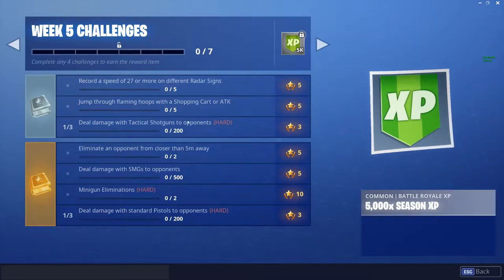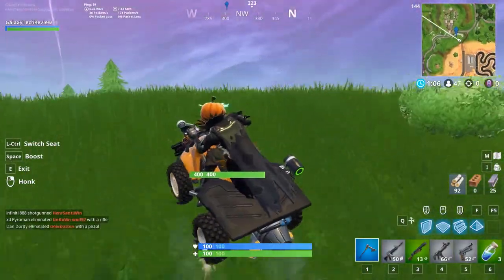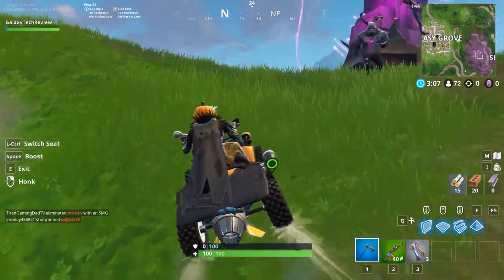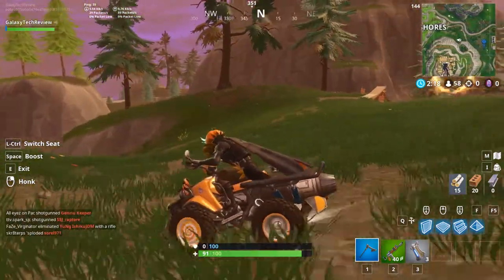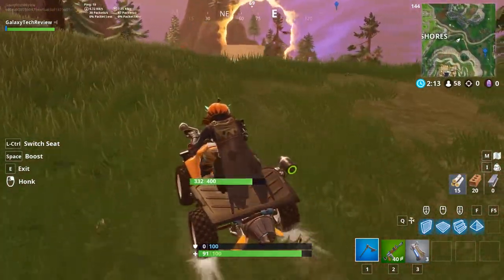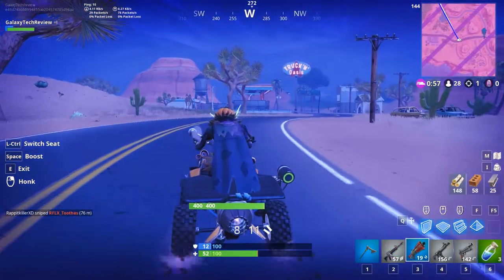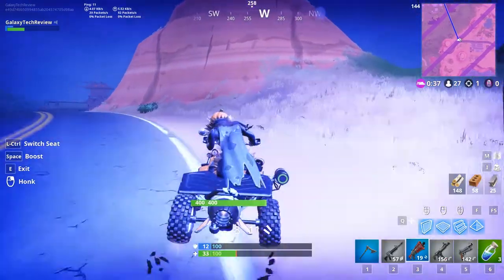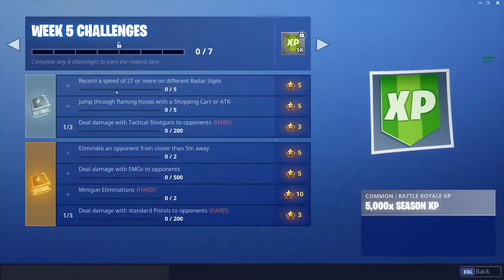Fortnite - Season 6 - Week 5 - Jump Through Flaming Hoops with a Shopping Cart or ATK Locations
Appreciated

Luke